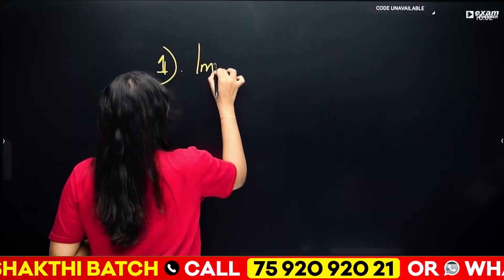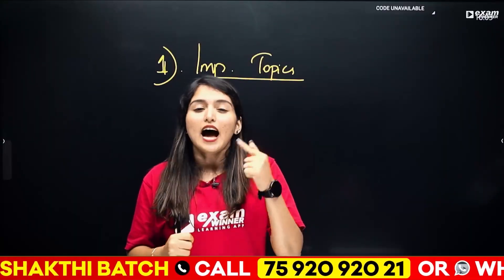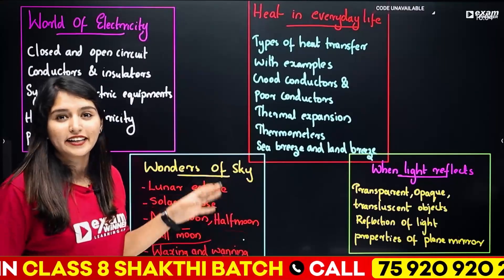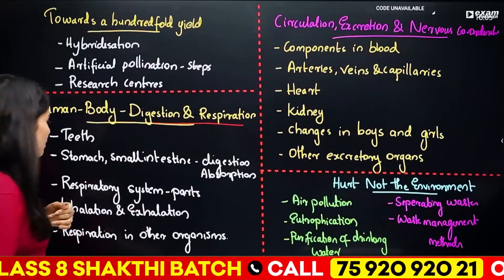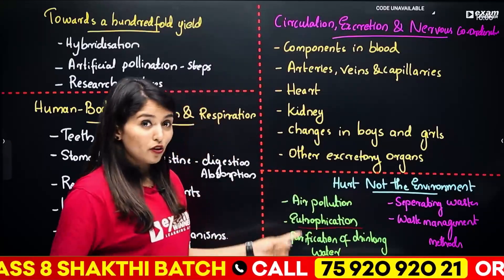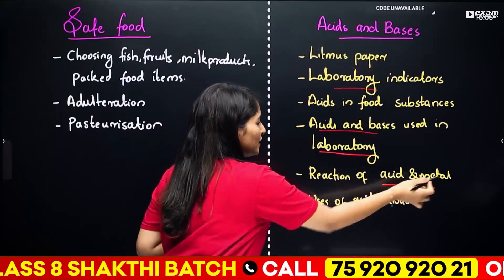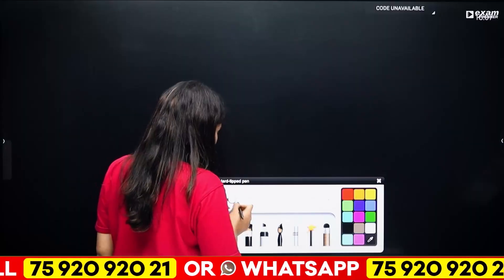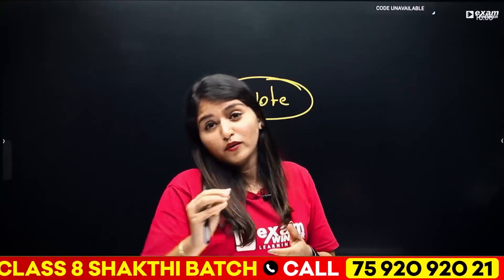Class 7 Basic Science | Complete Science In 3 Days | Secret Plan | Exam winner